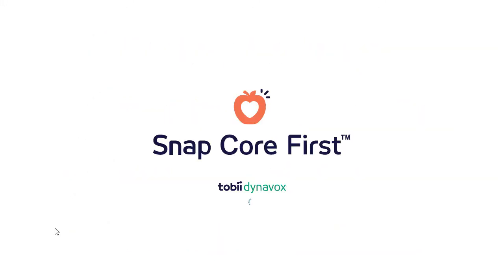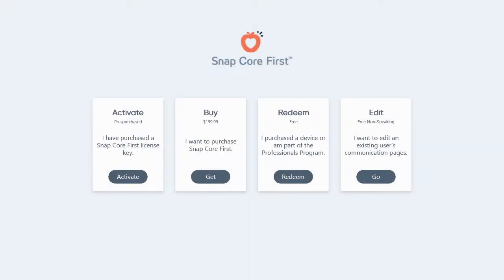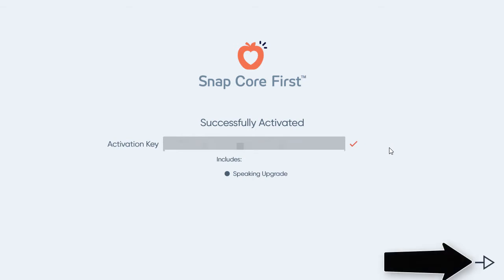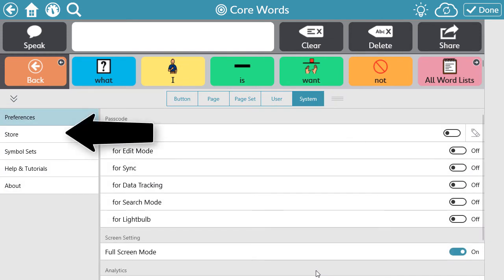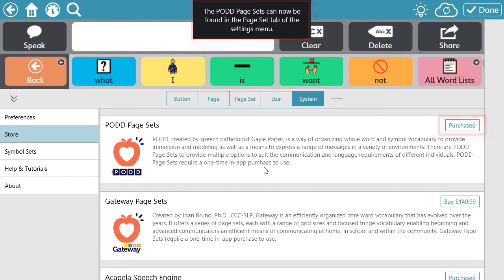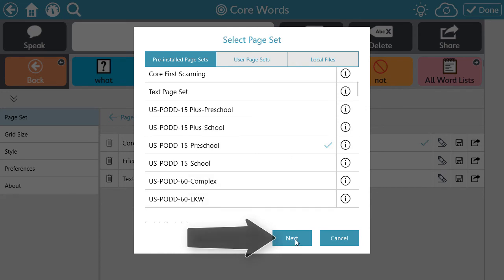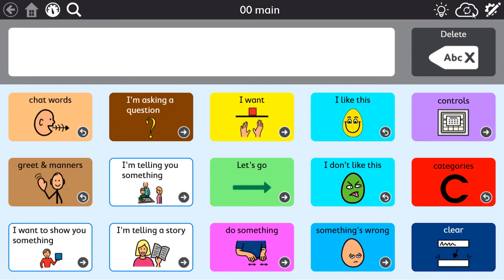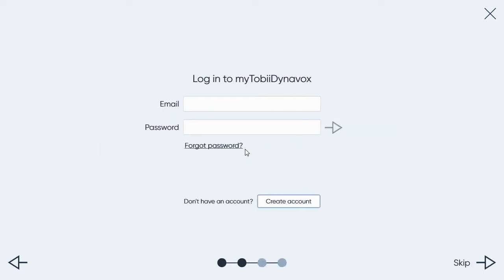Purchasing PODD and Gateway Pages for Snap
Learn how to purchase the PODD or Gateway pagesets within Snap Core First.